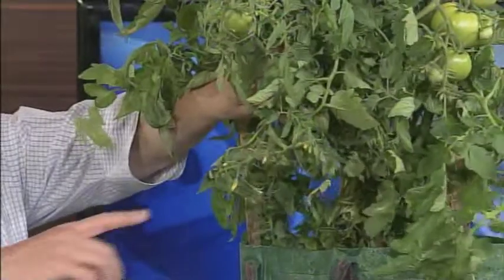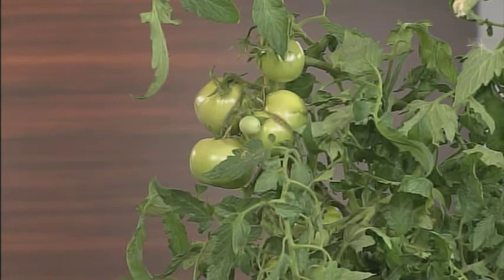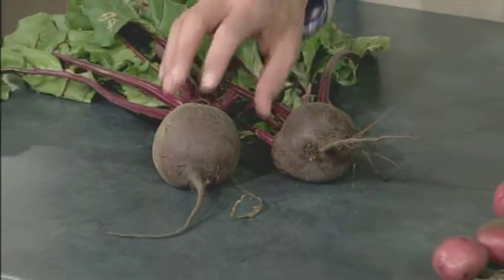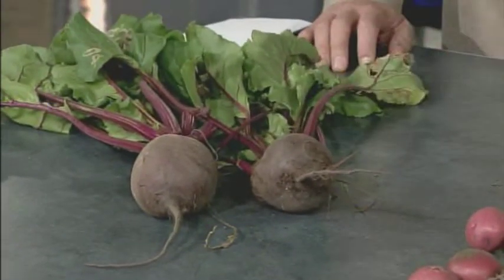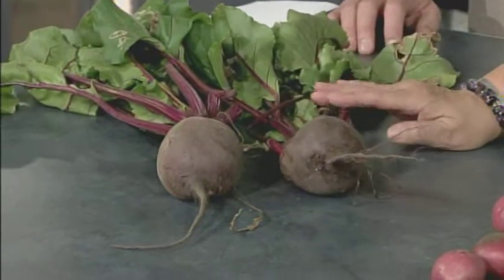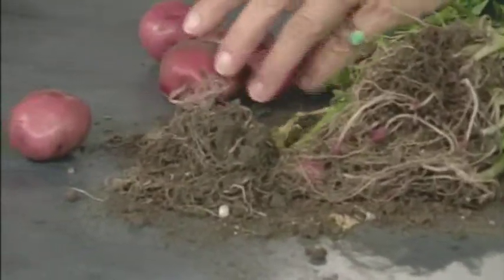Harvesting Vegetables - Aug 24th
Kath Smyth from the Calgary Horticultural Society shows Ted how to harvest fruits and veggies!